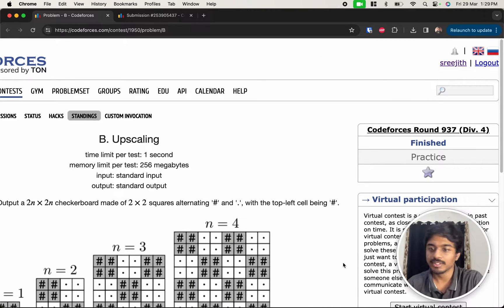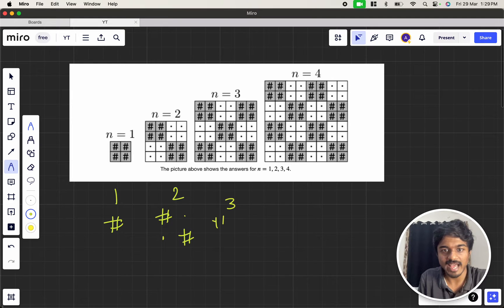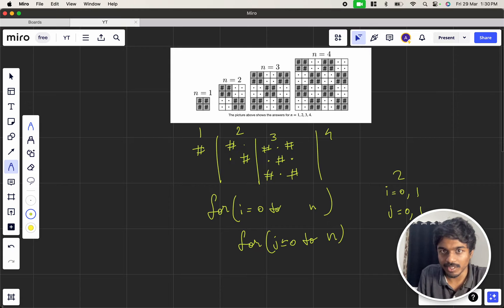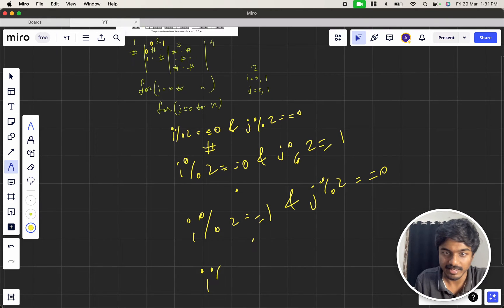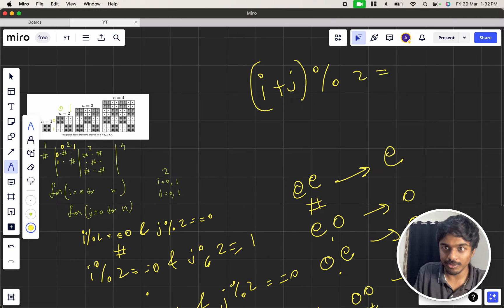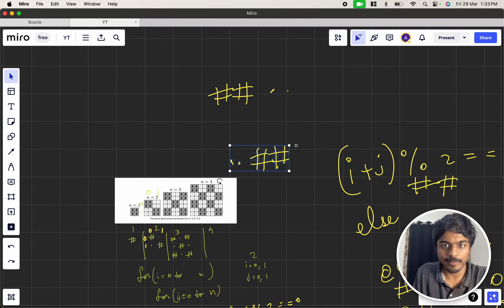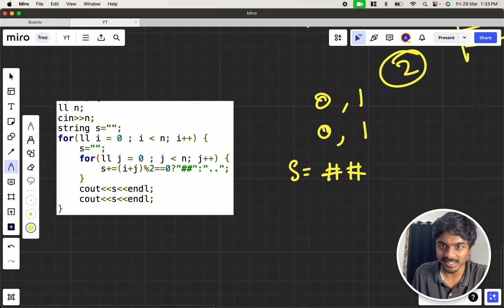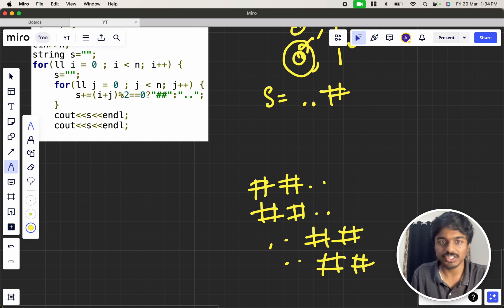Upscaling | Codeforces 1950B Solution | Codeforces Round 937 (Div. 4) | English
Problem name: "upscaling"
My Submission: